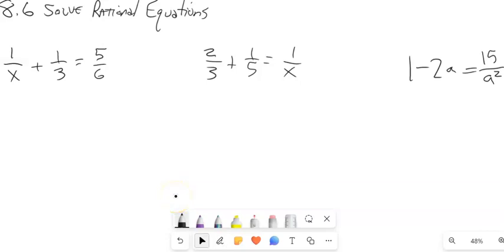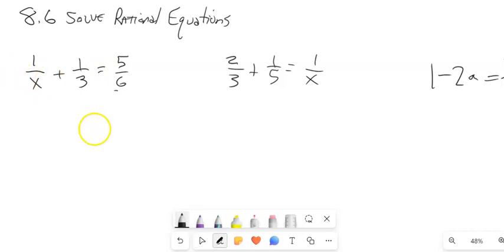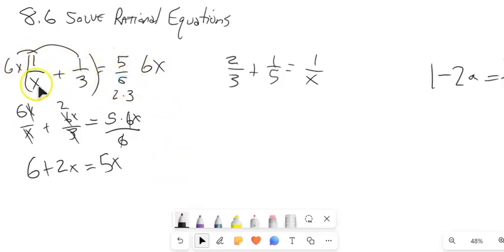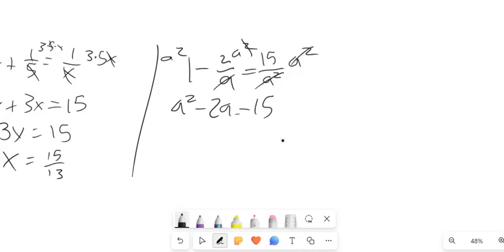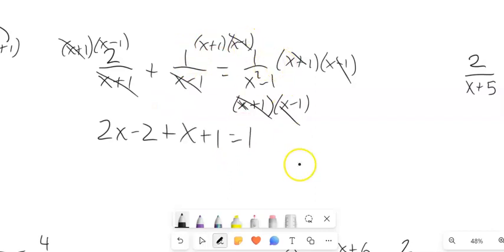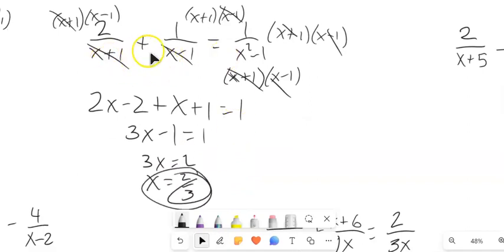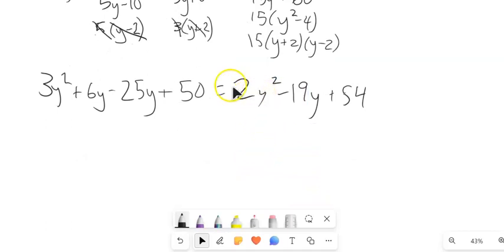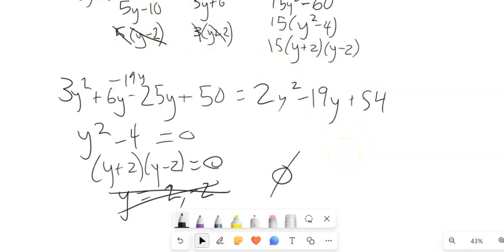m99 8 6 real